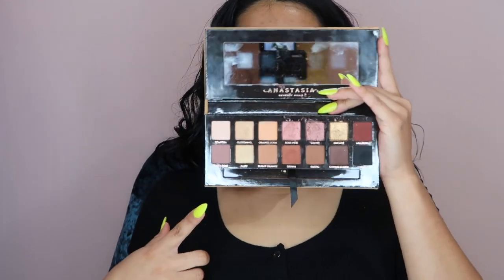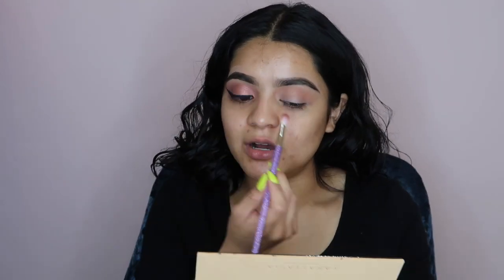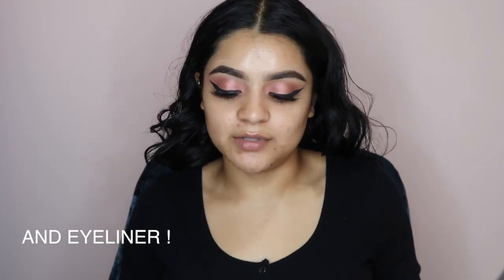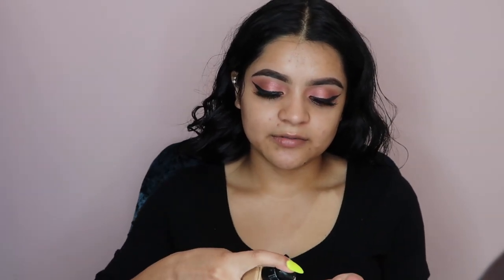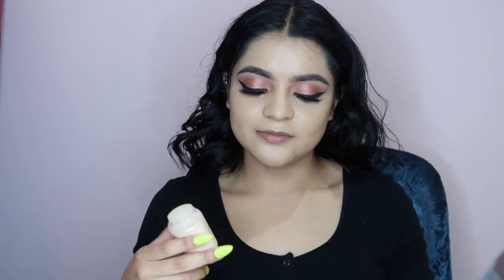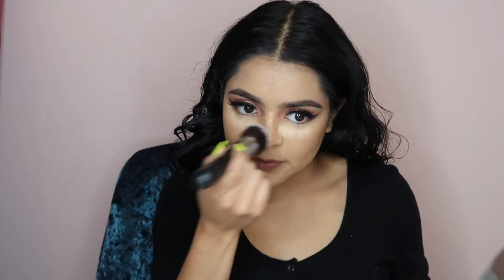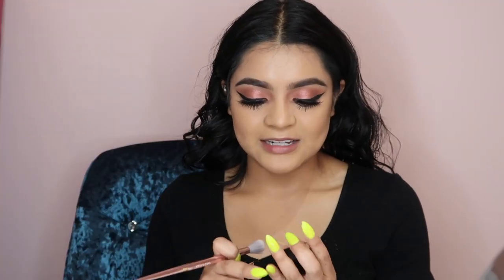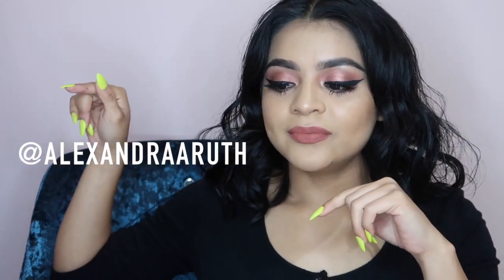SOFT GLAM PALETTE MAKEUP LOOK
HI LOVES!!! ❤️
I'm back with another makeup look finally! its been way to long I missed you all, be sure to add me on instagram for the giveaway I will be doing very soon!
so grateful for all my supporters
Love you all! hope everyone is having a great day!! ☺️